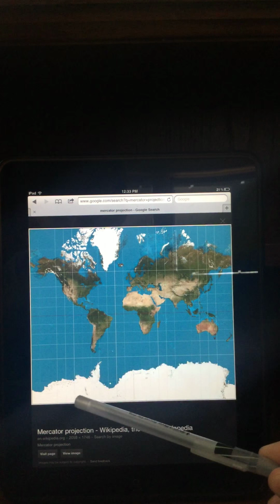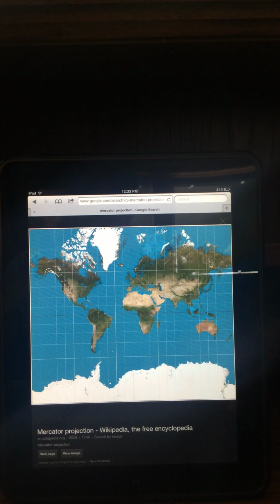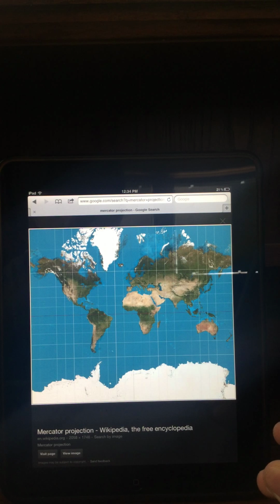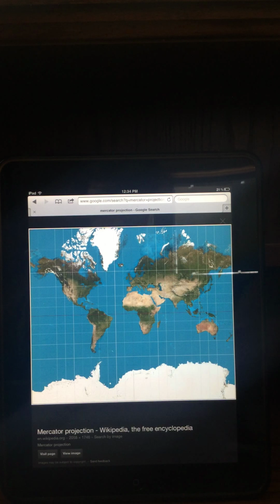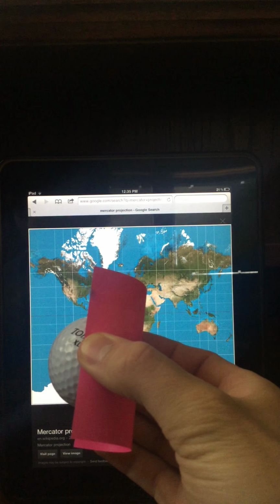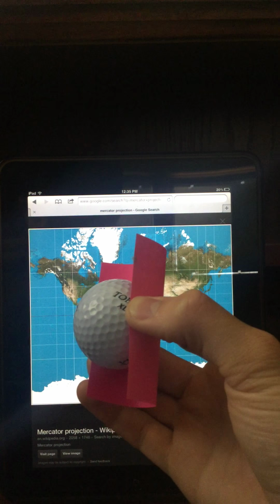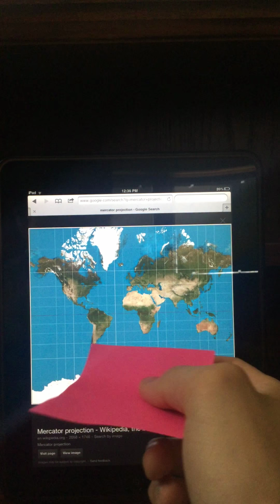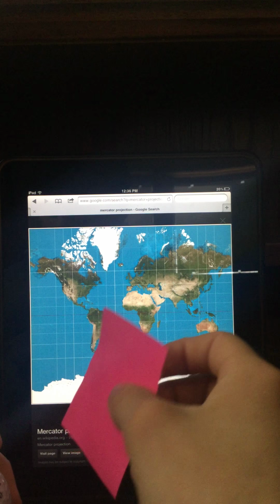Mercator Projection / Video Assignment #3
Brian Hirschauer
MATH 317